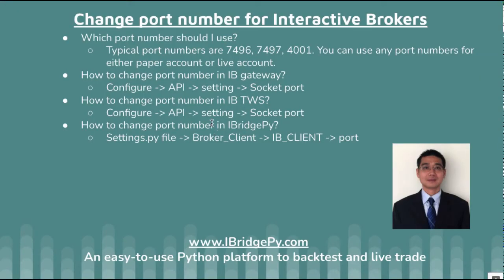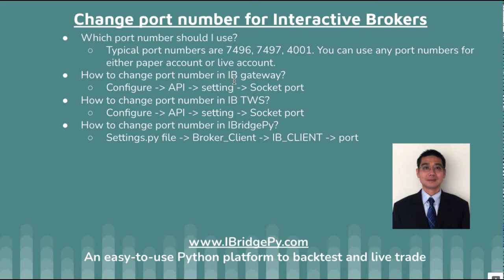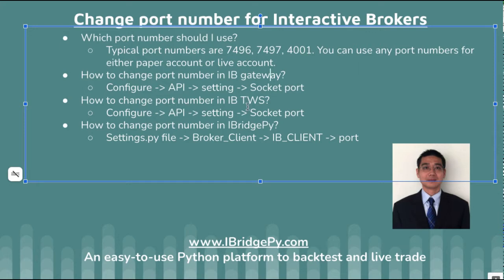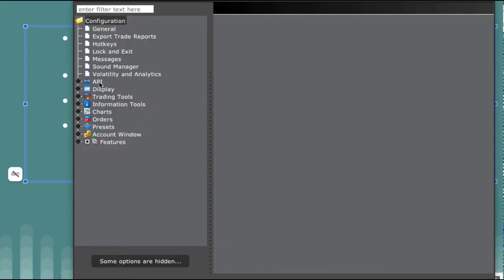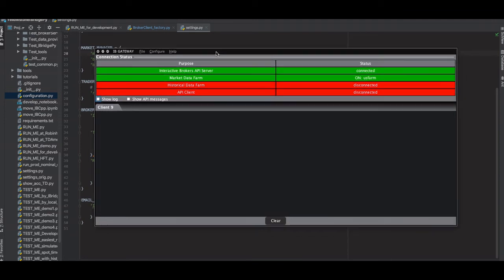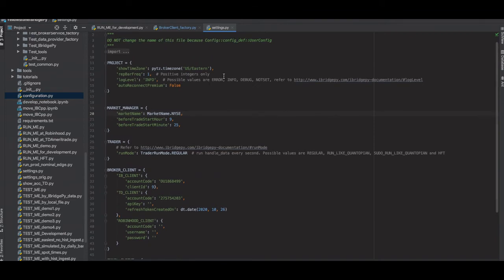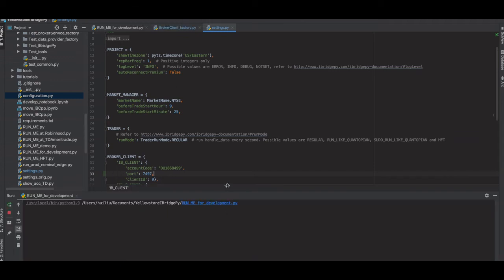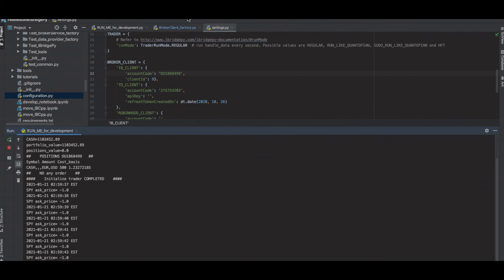Set up socket port number of Interactive Brokers for algorithmic automated trading in Python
IBridgePy, is a flexible and easy-to-easy python platform to help traders build automated algorithmic trading robots. You can use IBridgePy to backtest strategies and live trade with Interactive Brokers IB, Robinhood and TD Ameritrade.

The goal of this tutorial is to Set up socket port number of Interactive Brokers for algorithmic automated trading in Python.
Topics:
     * Which port number should I use?
    Typical port numbers are 7496, 7497, 4001. You can use any port numbers     for either paper account or live account.
    * How to change port number in IB gateway?
    Configure - API - setting - Socket port
    * How to change port number in IB TWS?
    * How to change port number in IBridgePy?
    settings.py file - Broker_Client - IB_CLIENT - port